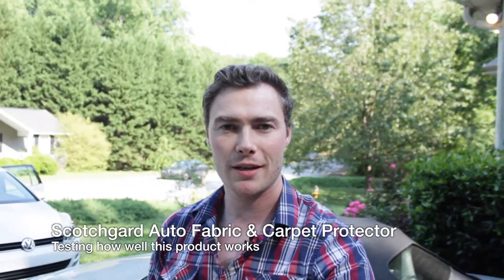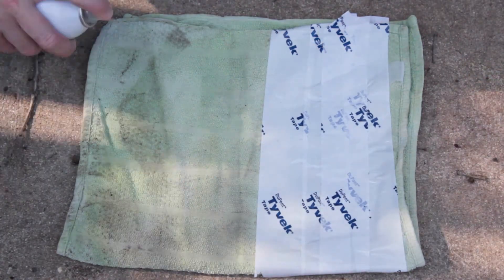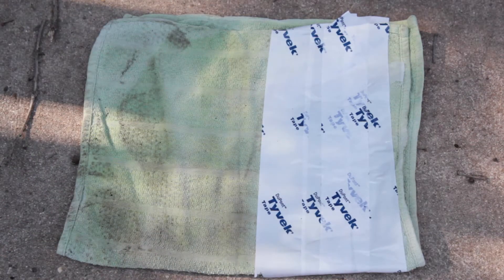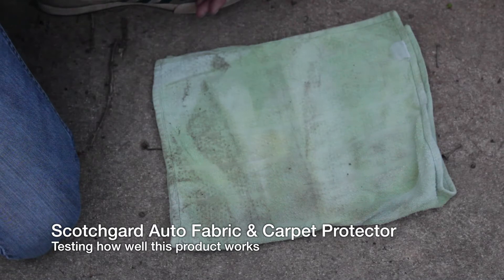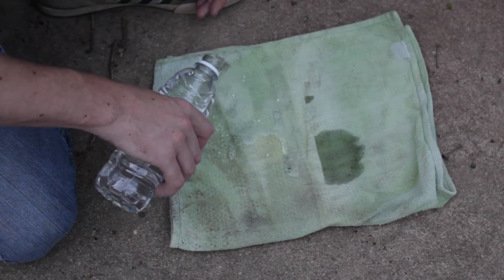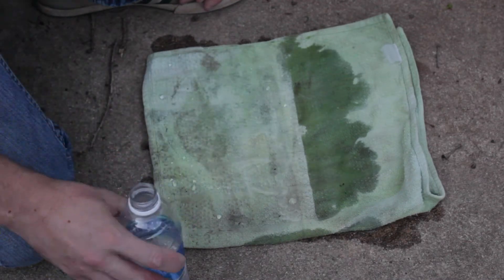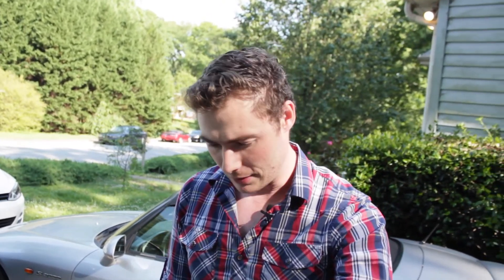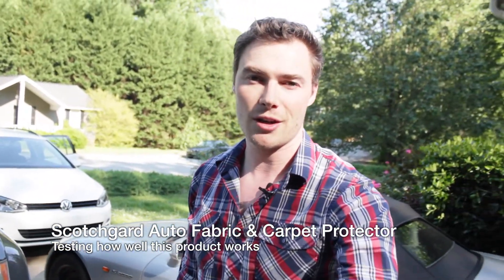Scotchgard Test and Review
- Scotchgard at Amazon.  Just a quick test since I am using this stuff all over my car. Pretty amazed at how well this stuff repels dirt. For the video i did just a single coating and it works very well.